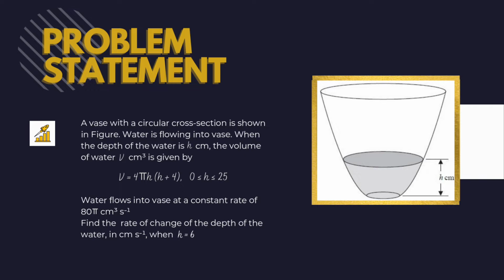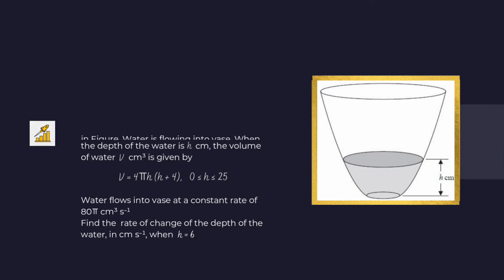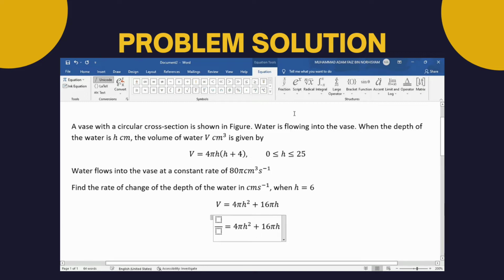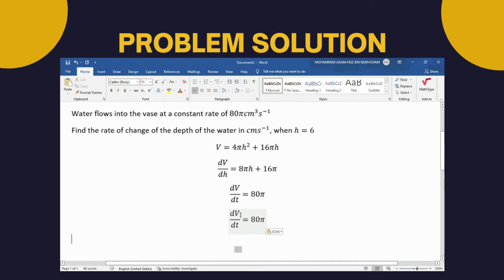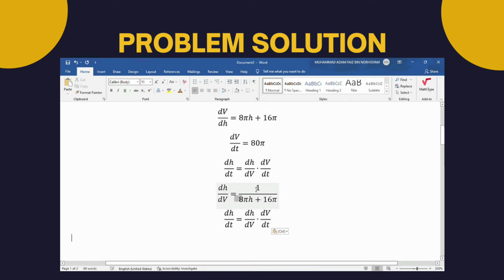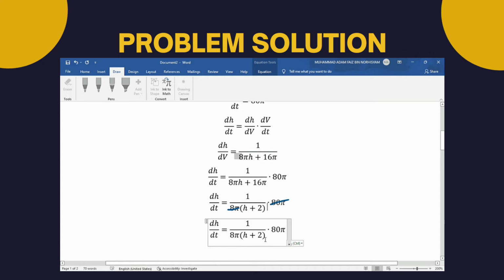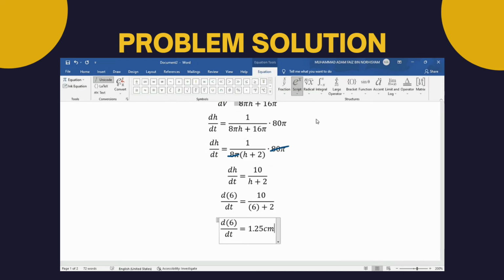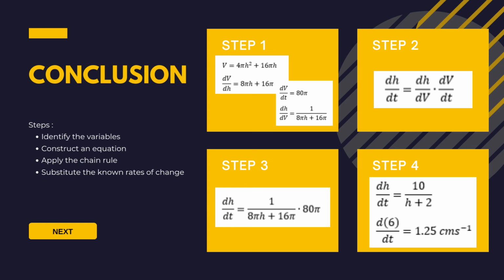MAT183 - CALCULUS 1 (Video Presentation)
Assessment 3 : Video Presentation

Topic :
Application of Differentiation
Related Rates (Rate of Change)

Respective Lecturer :
Madam Shafaruniza Mahadi

Members :
Muhammad Nabil Bin Mohd Nasib (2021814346)
Muhammad Farish Bin Asallehan (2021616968)
Muhammad Adam Faiz Bin Norhisyam (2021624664)